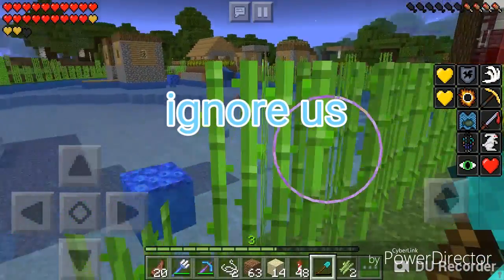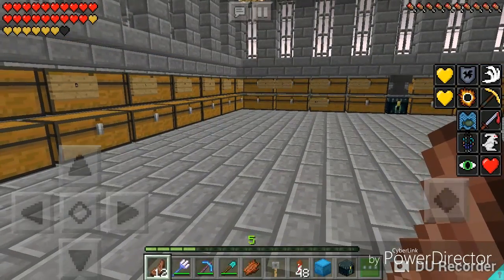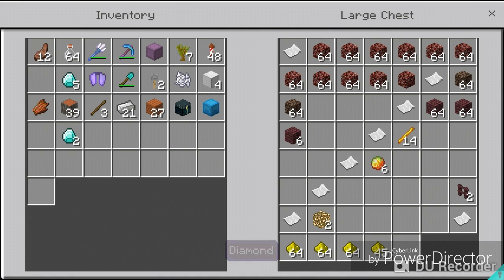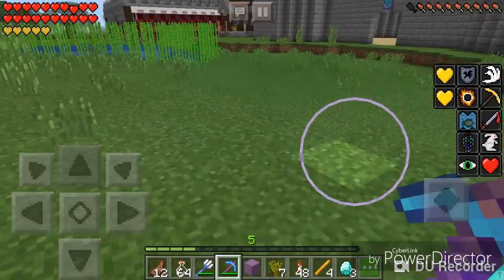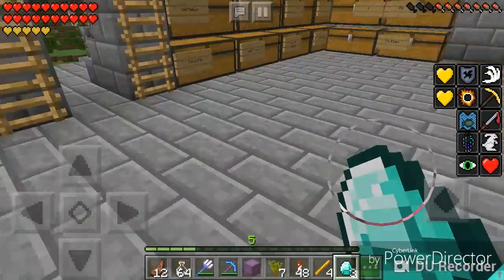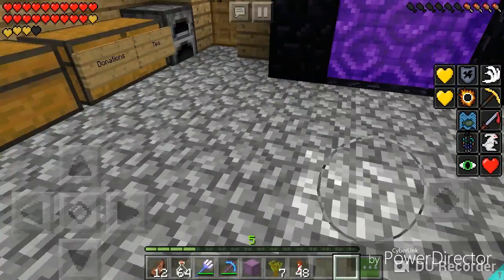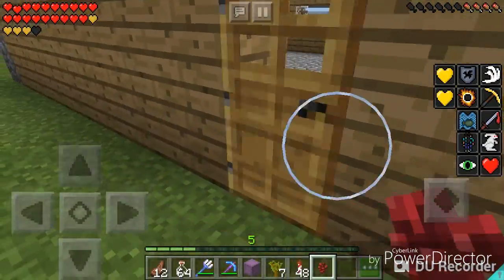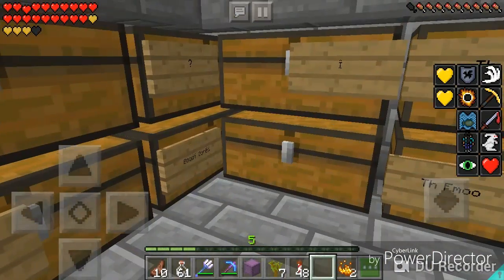Starting with A MCH Season 0 Episode 9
I finally start getting every item in survival starting with A.